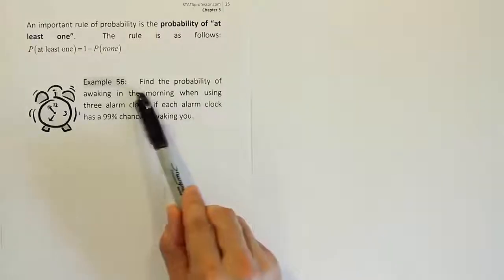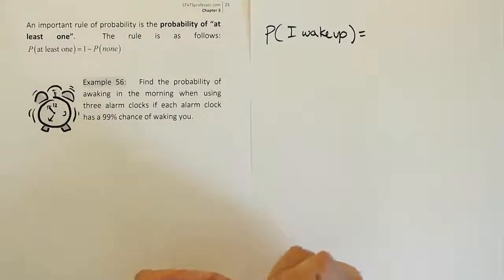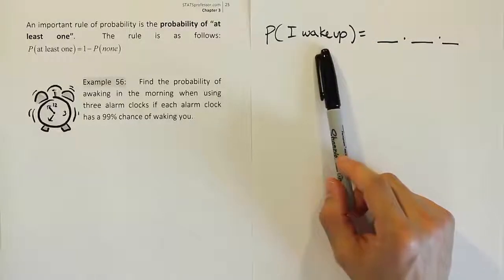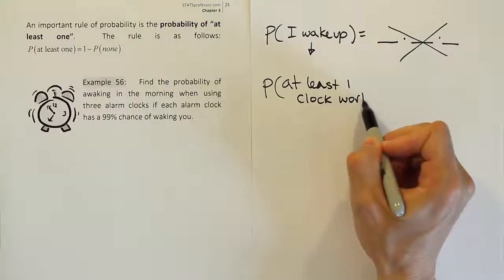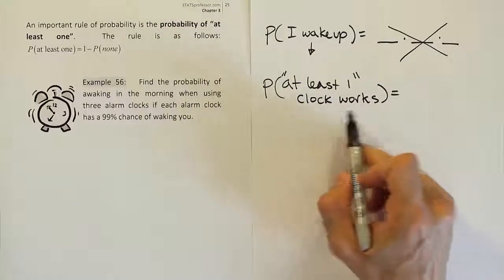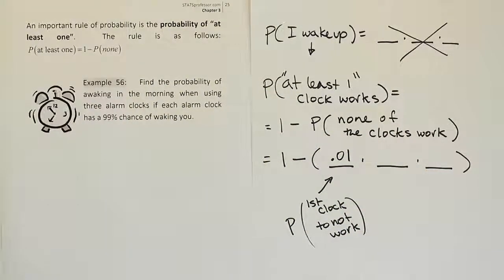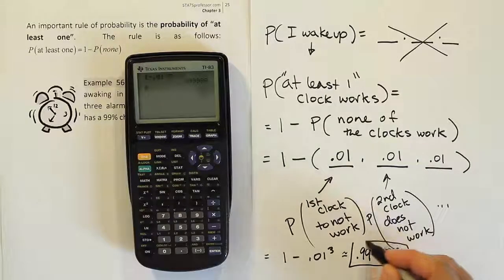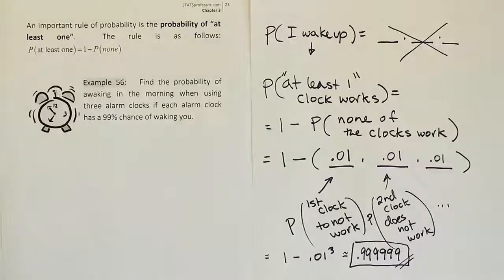The probability of "at least one" using complements, example 56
In this video, we discuss a very powerful technique that makes use of a logical complement. This technique has the power to turn very difficult problems into very manageable ones.